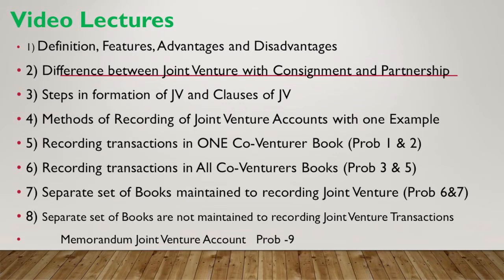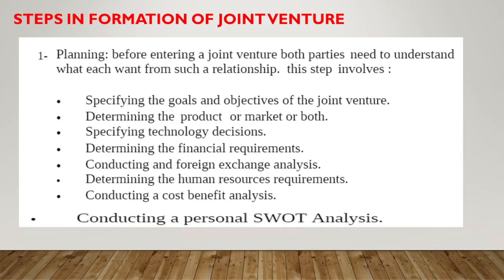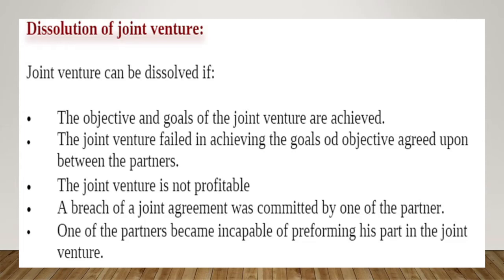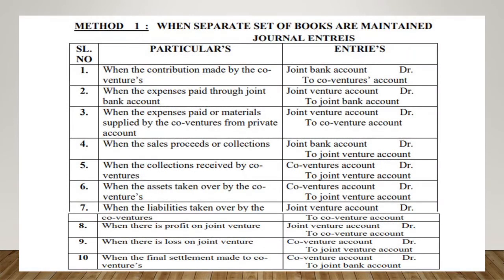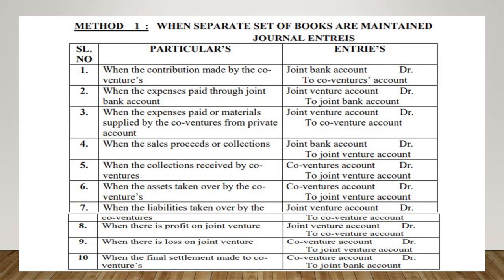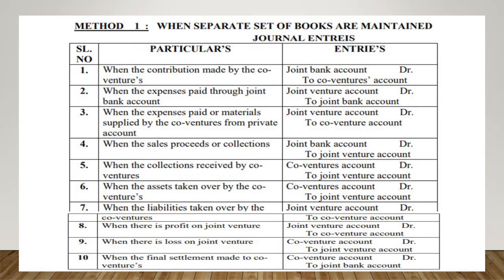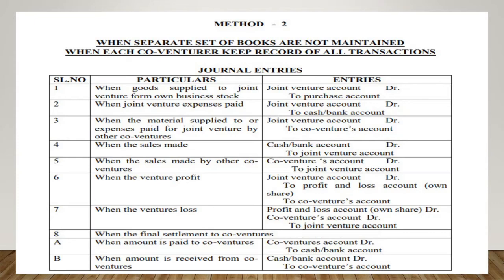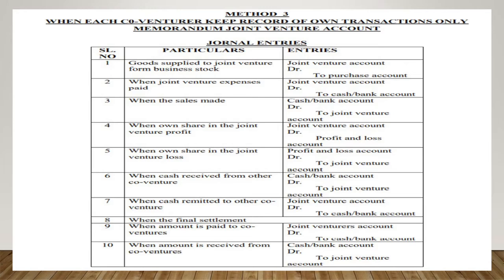I B.Com-II Sem-FA2_Lec28._Dr D Venkaiah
B.Com, Joint Venture, Methods of recording transactions